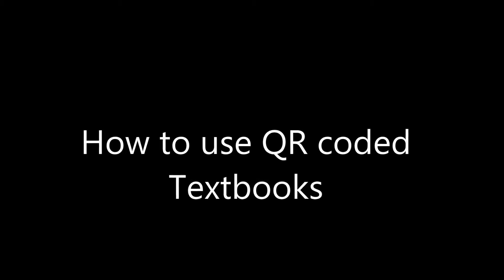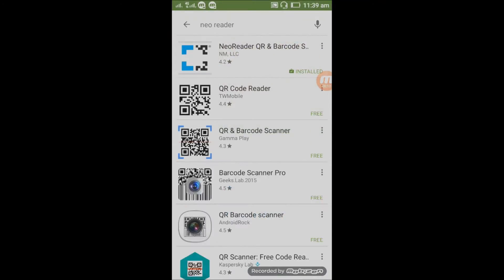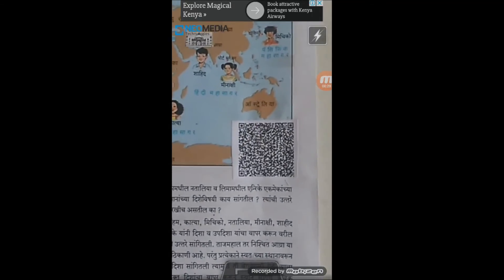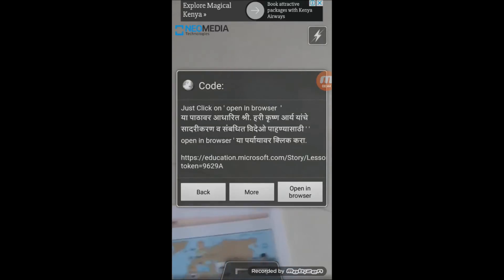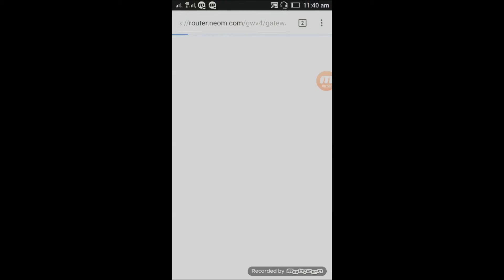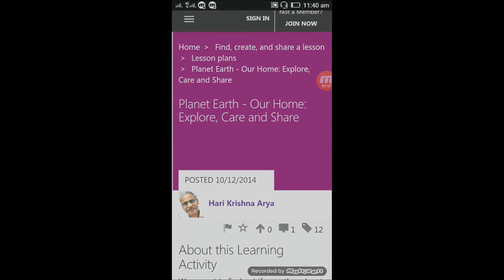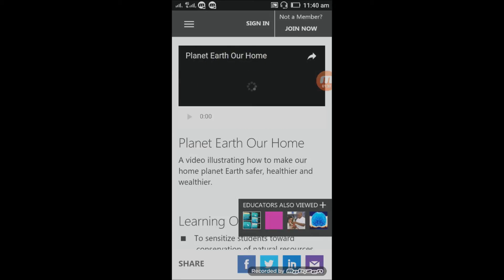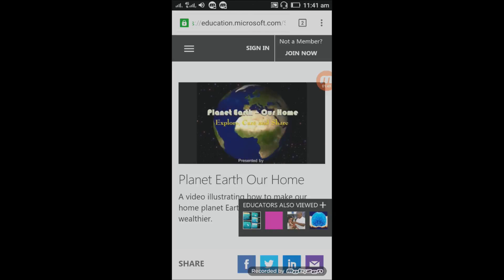Innovative use of education.microsoft.com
Are you tired of searching a relative lessons on Microsoft's community? Do you think its a herculean task to find out relative resource on this community?

I have mapped all the lessons on this community, and created the QR codes of these resourced. I pasted these QR coded on my student's textbooks. Now get rid off that herculean task.
Just scan this code and get your resource on a mobile.